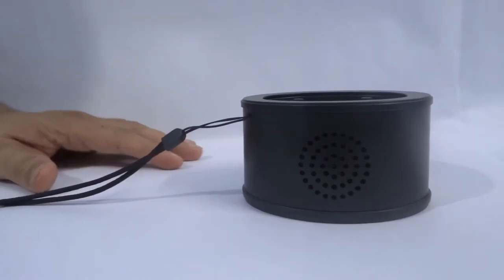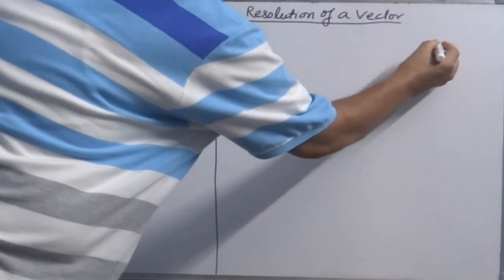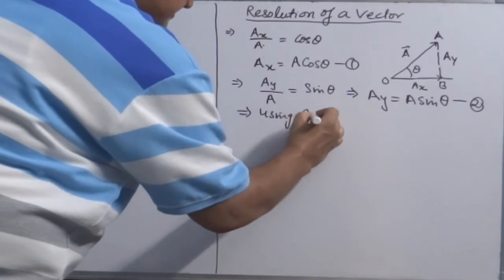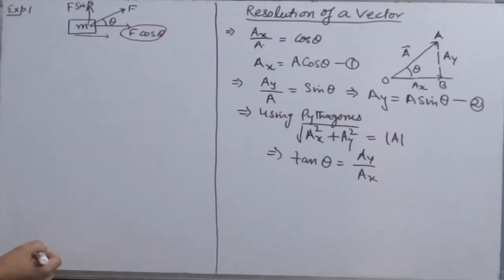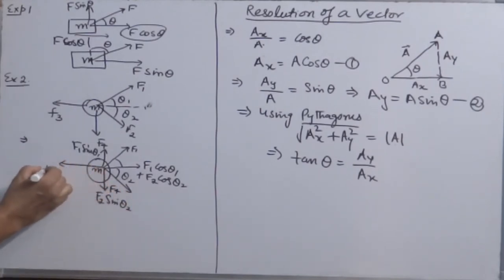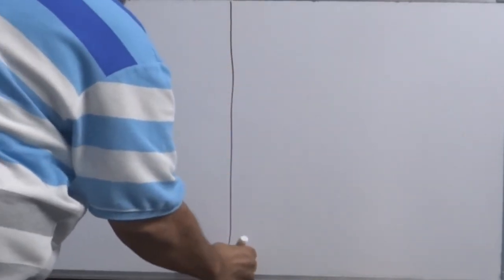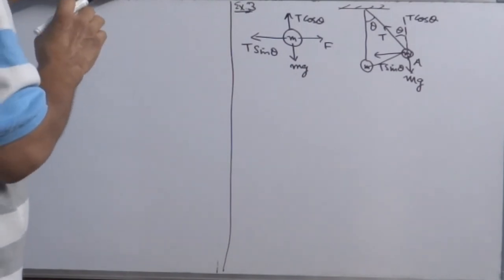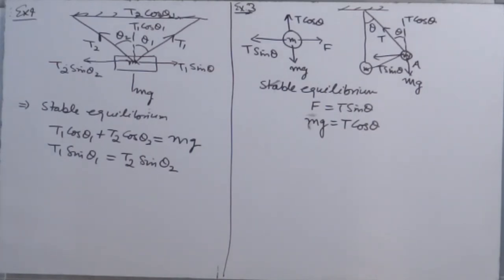7. Resolution of vector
Brief: This video gives a detailed overview of Resolution of vector. You will learn how to break a vector into its components ans why is it essential to do it. Some resolutions which are frequently  done in physics are also discussed int this video.